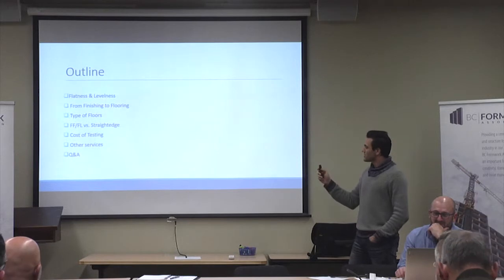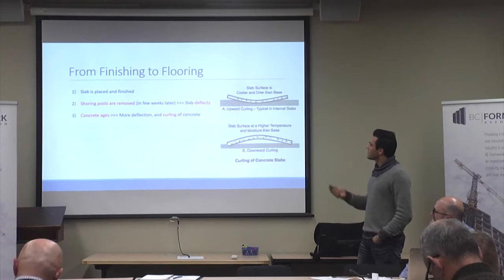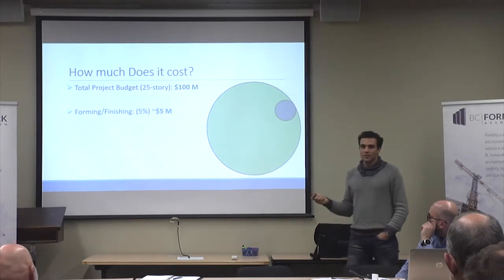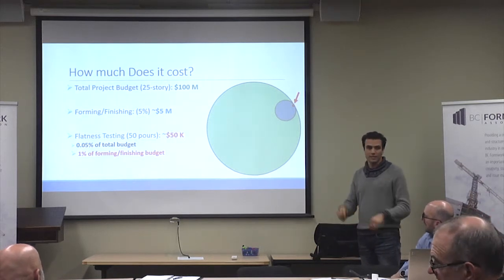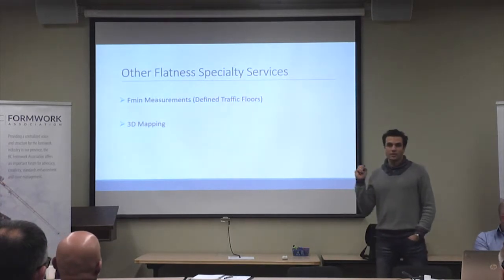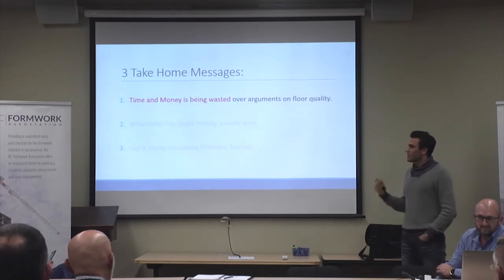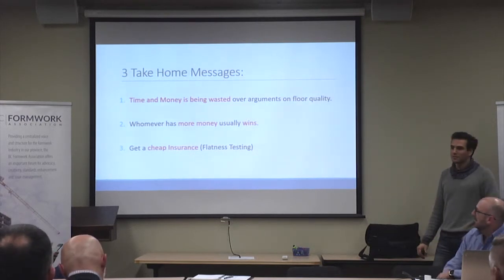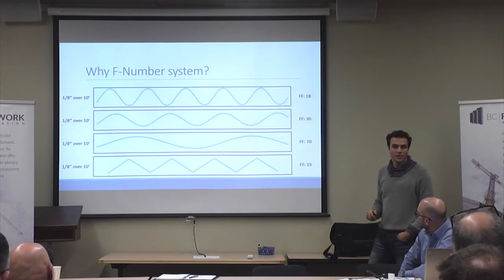Metro Testing Presentation